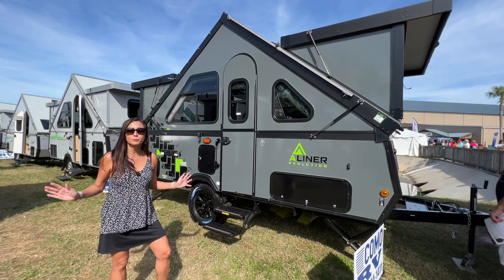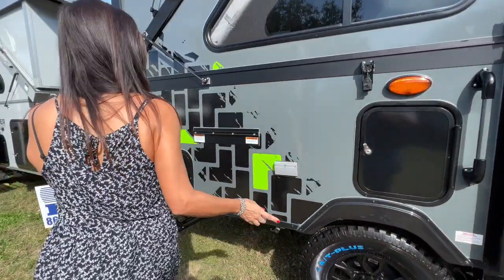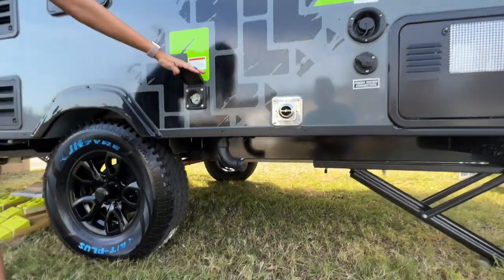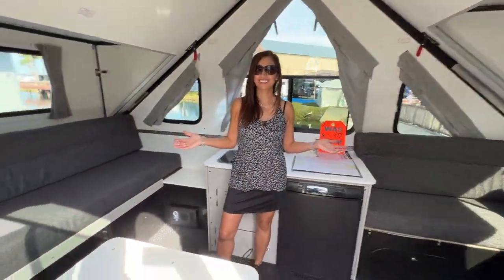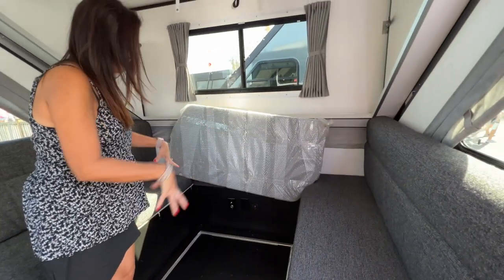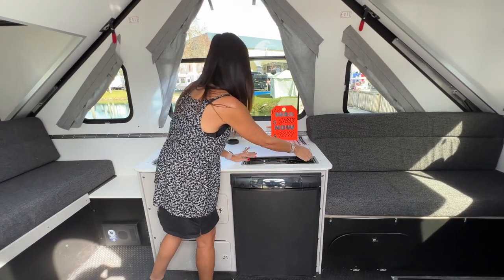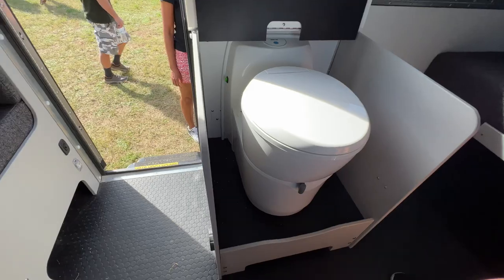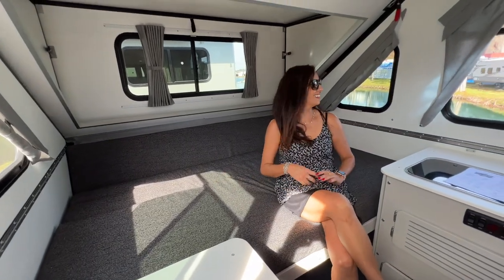Tour The NEW 2023 Aliner Evolution Pop-up Towable Camper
In This video I walk through the New 2023 Aliner Evolution Pop-Up Camper. This is great for those who want to store a camper in their garage.

- Portable gazebo (keep bugs out)
- Mercedes Sprinter Headliner shelves
- Wise owl camping towels
- Aorika 50 AMP RV Surge Protector
- 25' flexible hose (space saver & drinking water safe)
- paper towel holder
- double sided ion tape (Really good stuff!)
- hitch safe
- Shower head
- Shower head on/off switch (no dribble type)
- Foldable & extendable RV broom
- coffee maker
- travel bags
- Stansport pots/pans
- foldable table
- foldable Camping chairs
- hiking poles
- aluminum grill pan
- spice containers
- Viair 00088 88P Portable Air Compressor
- Inflatable Kayak
- Portable grill
- RV grill connection
- LifeStraw Flex Advanced Water Filter w Gravity Bag

Like so many others, my lifestyle changed due to the pandemic.
Before the pandemic, my families lives had become so hectic & busy that there never seemed to be a good time to travel anymore.  Somewhere along the line we realized that our last vacation was in 2011. We decided that it was time we made some travel plans.
Then the pandemic hit!  I no longer wanted to travel by plane or stay in a hotel.  We decided that a bettter and safer alternative would be to travel in our own vehicle, one that we could also sleep in, cook our own meals in, vacation in.  The rest is history!
However,  the RV shopping process is not easy and required a lot of research.  I want to share what I have learned along with my ongoing experiences and adventures through my channel which offers:
RV tours / walkthroughs
Camping destinations
Hiking
RV modifications & DIYs
RV Cooking
So I invite you to come along with me on this ongoing RV journey